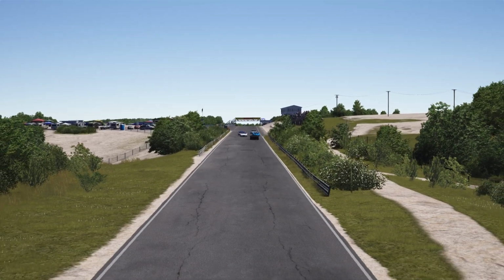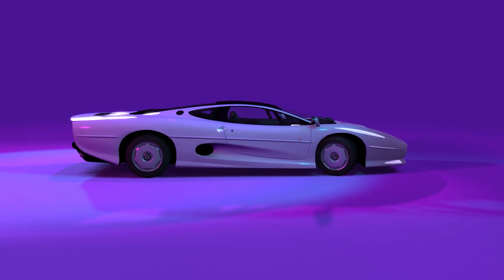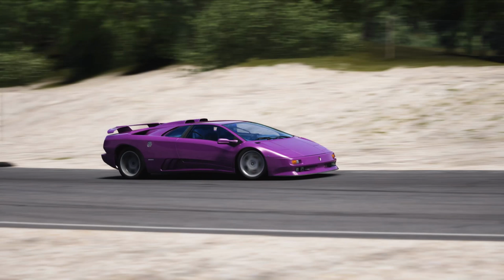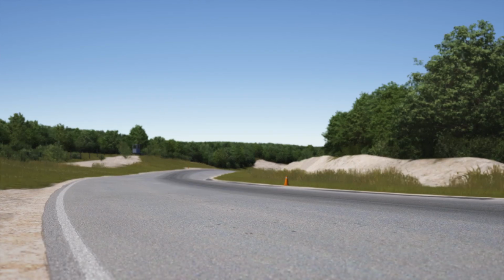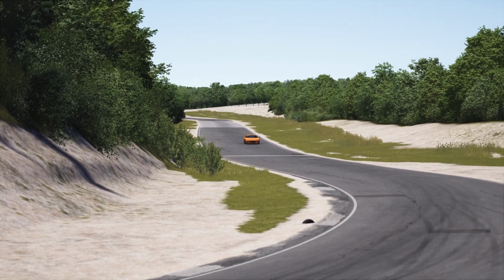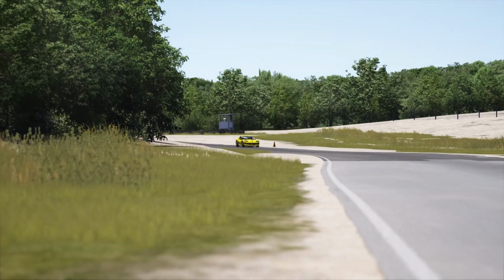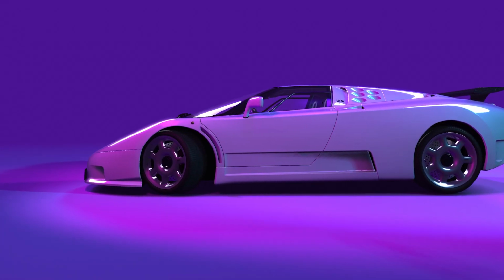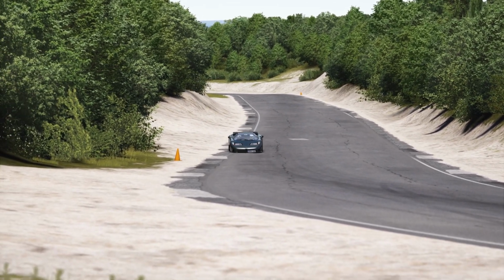ASSETTO CORSA TOP 5 90s SUPERCAR MODS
In this video I will be showing you my top 5 free Assetto Corsa supercar mods from the 1990s.

MODS:
Jaguar XJ220

Track:
Bridgehampton

MY SIM RIG:

▶FANATEC CSW 2.5 Base
▶Fanatec CSL Elite Wheel
▶Fanatec Shifter
▶Fanatec CSL Elite Loadcell Pedals
▶Playseat Challenge
▶Oculus Rift